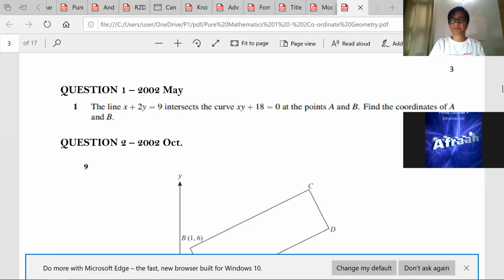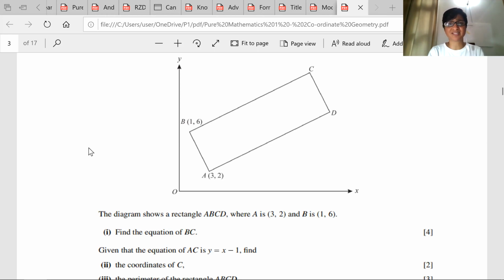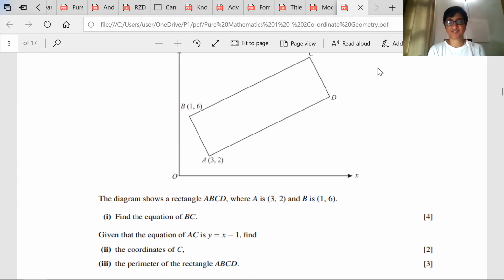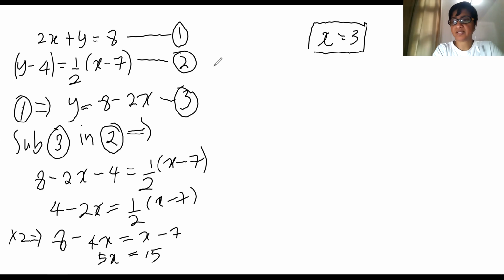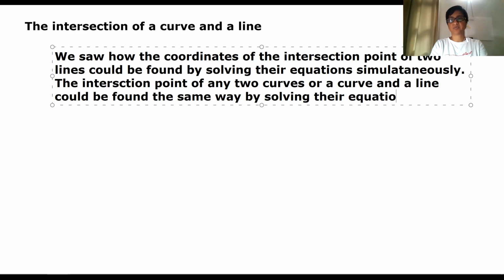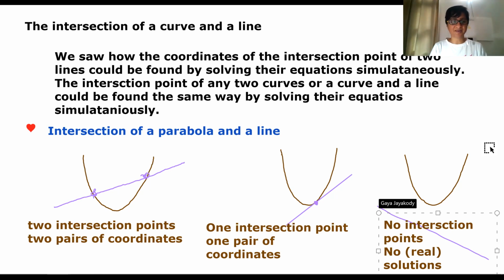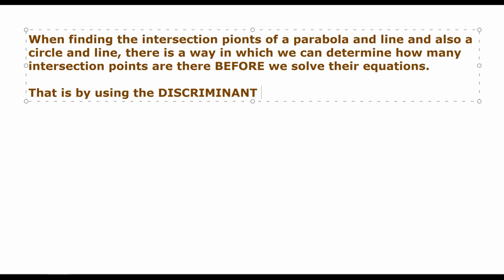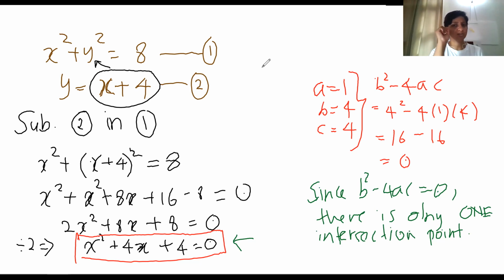Coordinate Geometry - Lesson 3/5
Coordinate Geometry is one of the facinating topics in Mathematics that brings two seemingly disconnected topics Algebra and Geometry together. (This is the second topic in P1 syllabus)